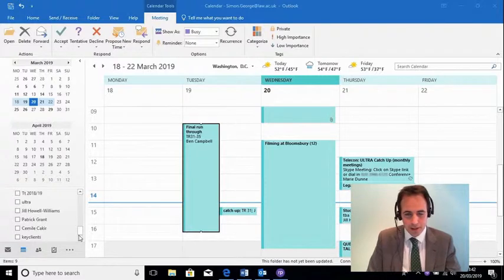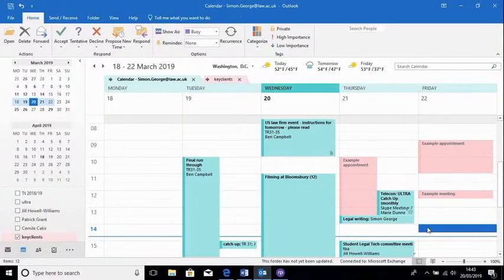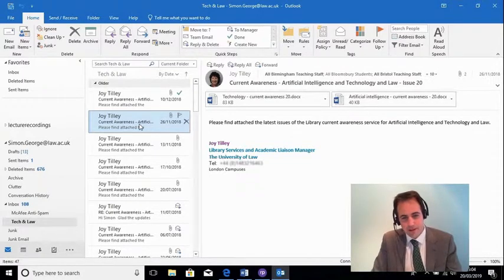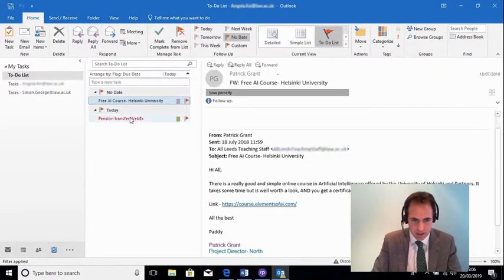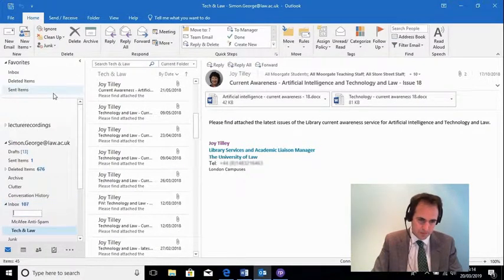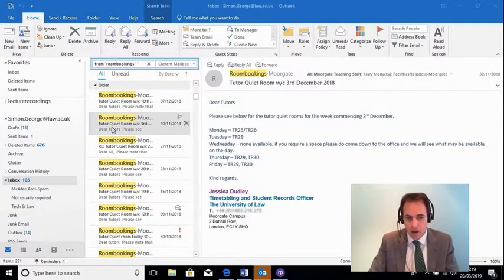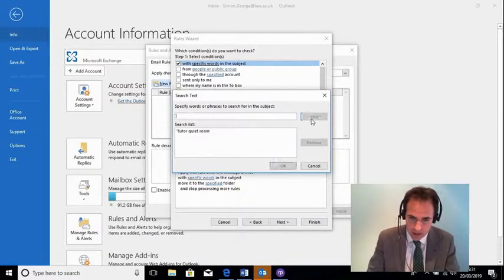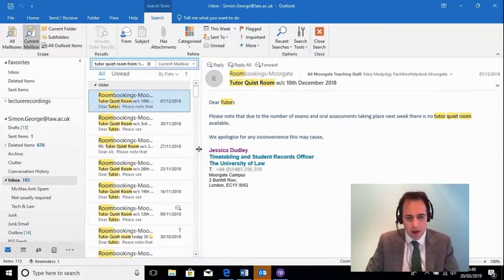Using MS Outlook effectively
Check out the Jisc training links on ELITE